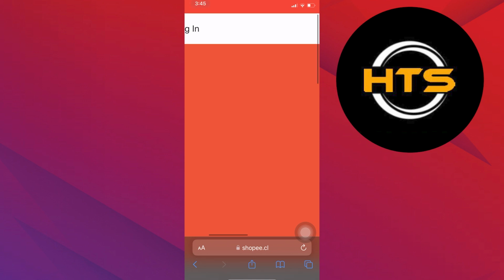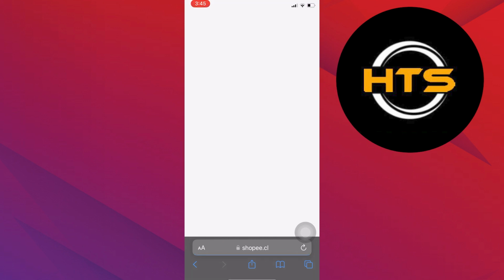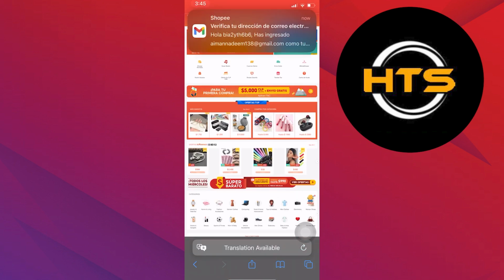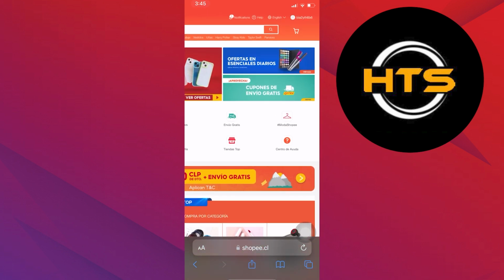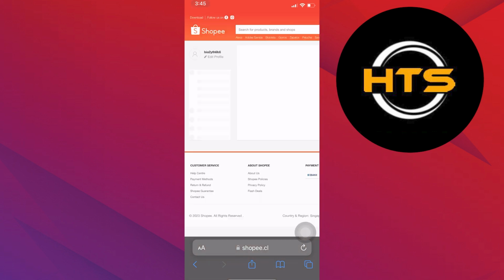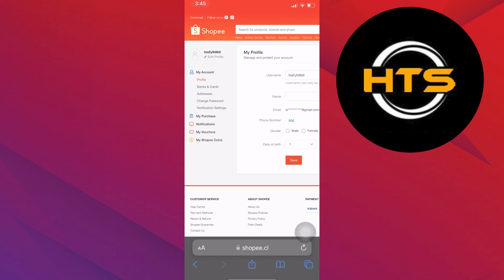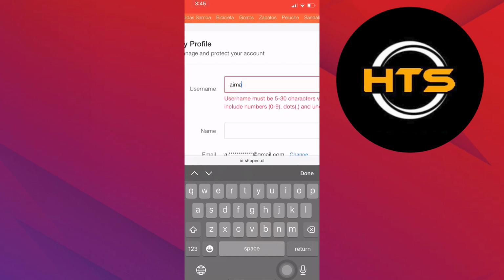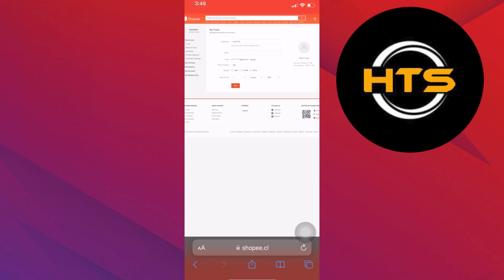How To Change Username On Shopee iPhone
Hi everyone! Welcome to this how to change name in Shopee account video tutorial.

If you want to learn how to change username on Shopee 2023, how to update Shopee account and how to change my Shopee username, this video is for you.

In this video, we will show you how to change Shopee account name, how to edit username on Shopee and how to change username in Shopee.

The steps on how to update Shopee account is easy.

After watching this video, you will find out how to change Shopee username 2023 and how to edit Shopee username.